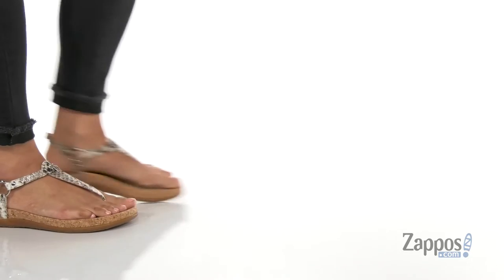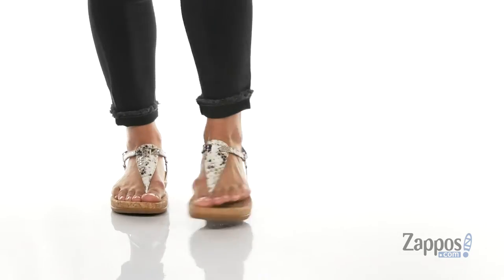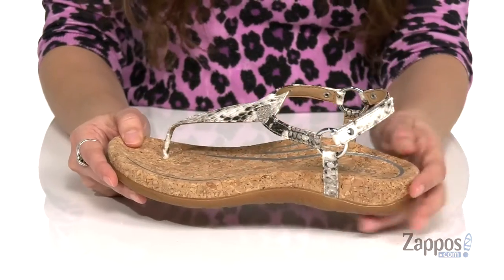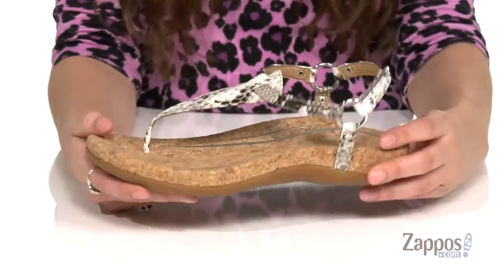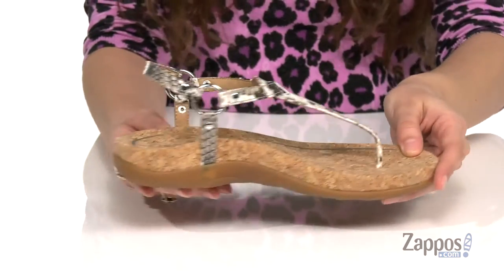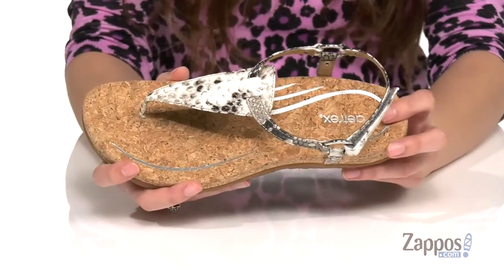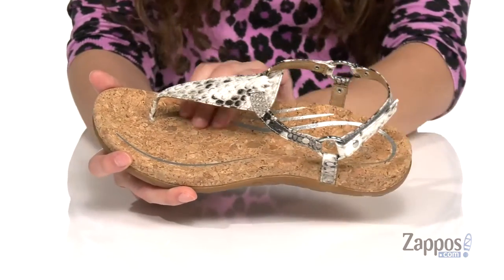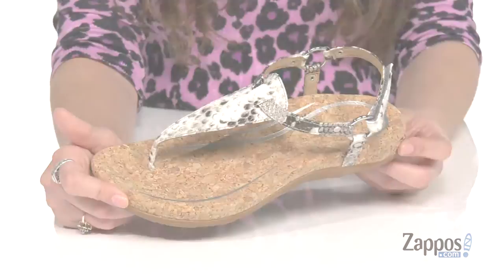Aetrex Emilia SKU: 9165757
The Aetrex&#174; Emilia slingback thong sandal is the perfect complement to any ensemble.
Synthetic upper with a ring and stud detail.
Soft toe post for ultimate comfort.
Hook-and-loop strap closure.
Lynco&#174; orthotic footbed aids in arch support, balance, and alignment.
Generous Memory Foam cushioning for superior comfort.
Soft cork-wrapped footbed.
Man-made outsole.
Imported.